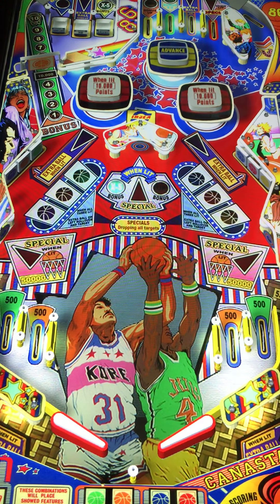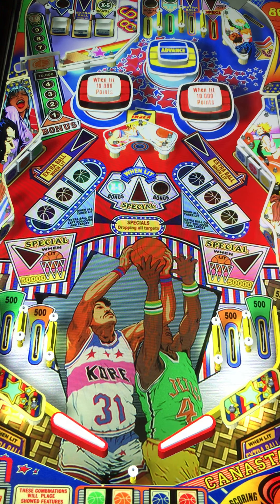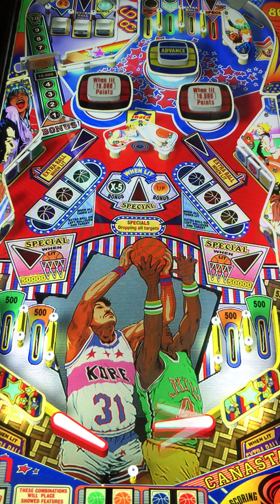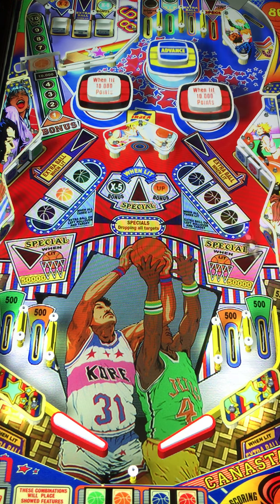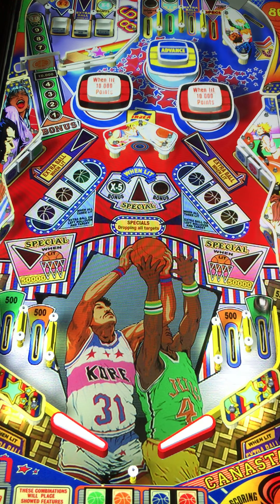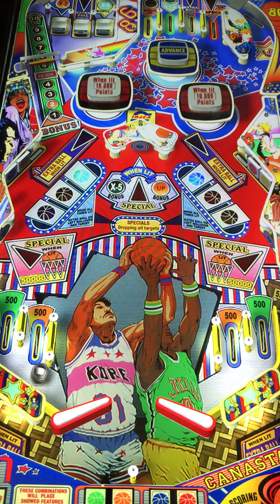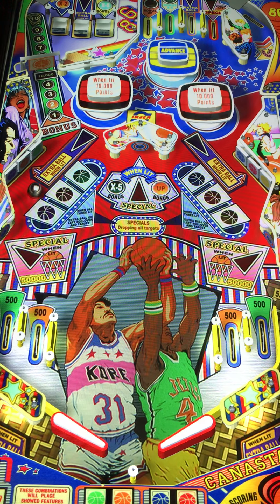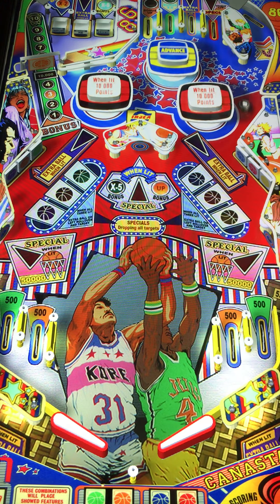Canasta 86 Pinball Review & Gameplay - 8 - Inder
This video is of a great virtual pinball called Canasta 86 by Inder Pinball.

This Pinball has a moderate difficulty and the Table mechanics were great considering the age. Good flow to this game.

Canasta 86 Review (10 being Highest)

Gameplay: 8
Table Speed: 8
Soundtrack: 8
Difficulty: 8
Theme: 8
Art: 8
Flipper Gap: 8
Long Term Play : 8
Table Mechanics: 8
Fun Factor: 8